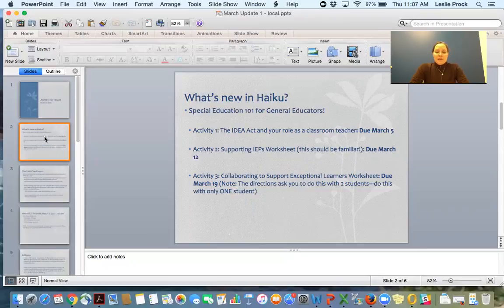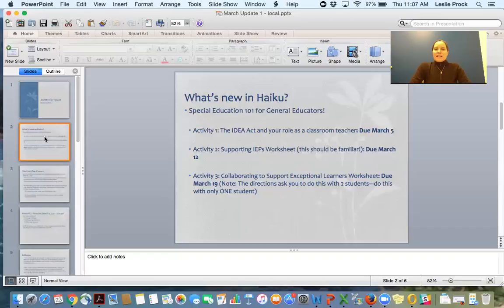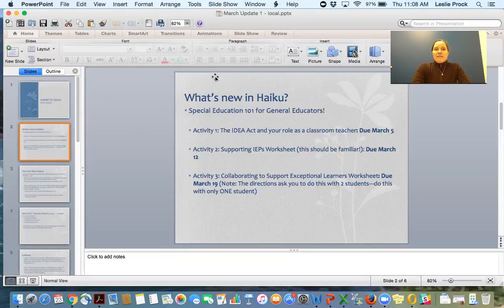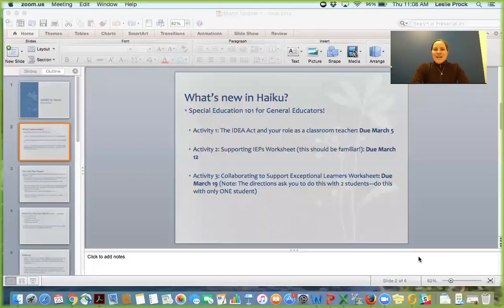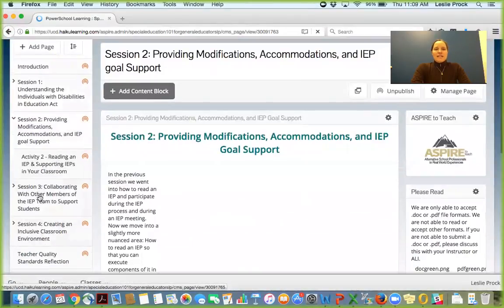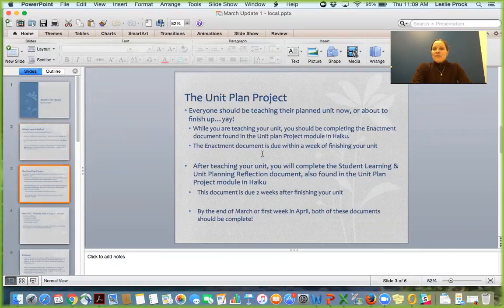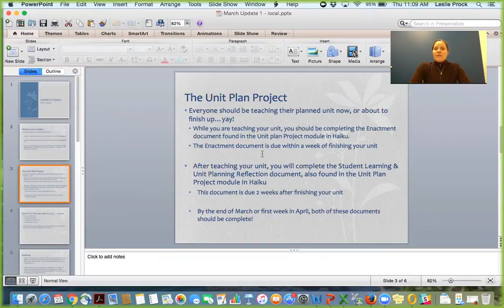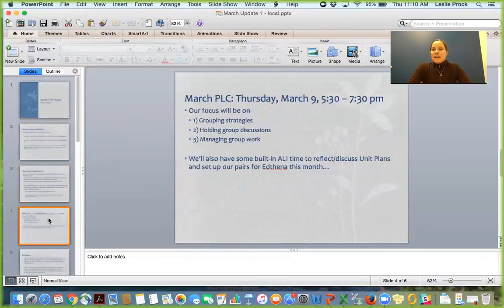Aspire Local March Update